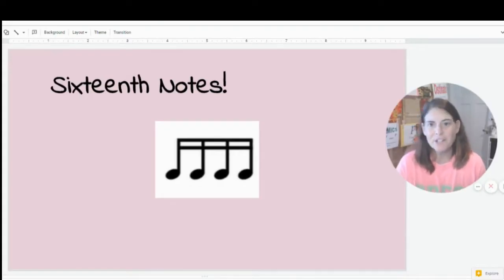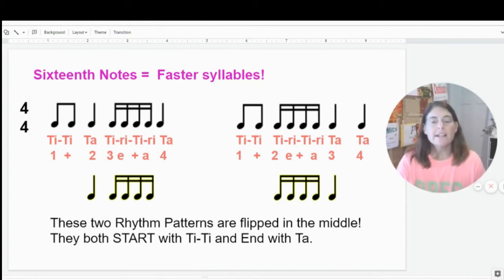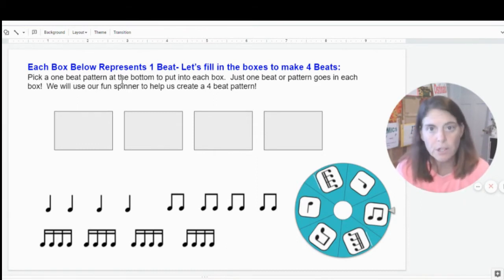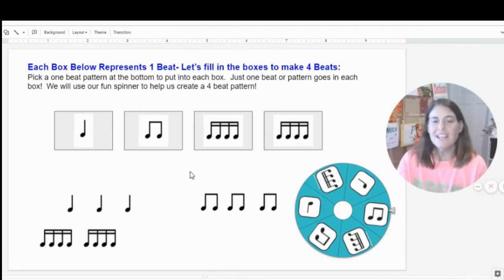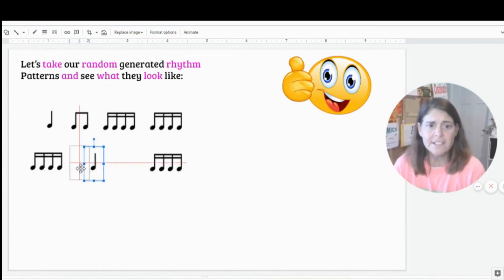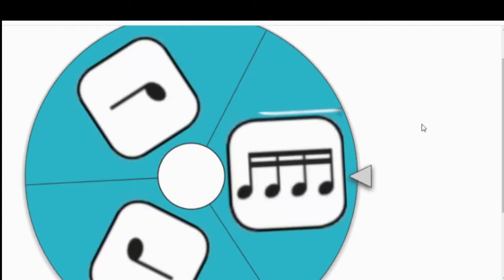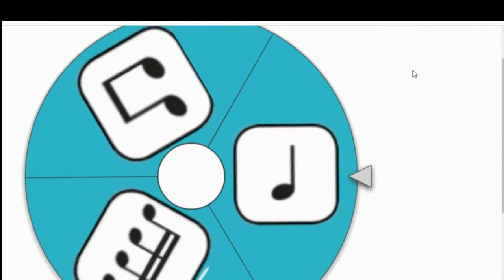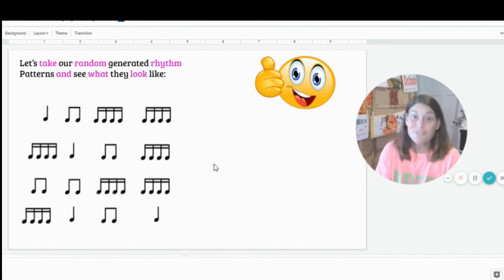Sixteenth Notes and Making 4 Beat Patterns with Ms. Winckler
We will discuss groups of 4 sixteenth notes and make patterns using a random spinner!